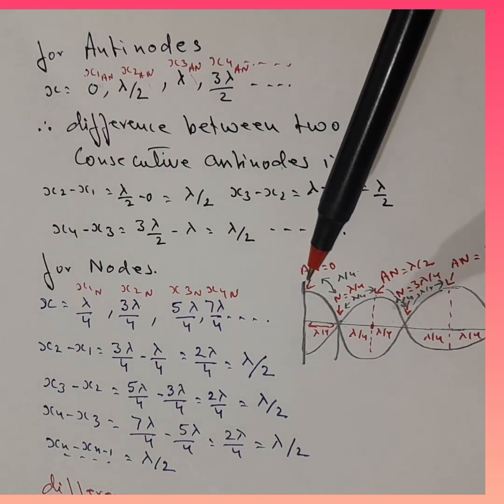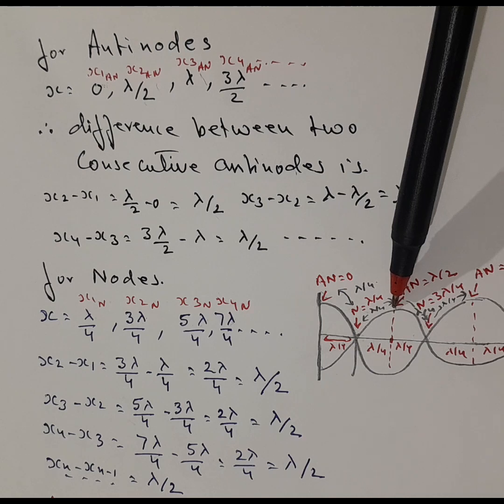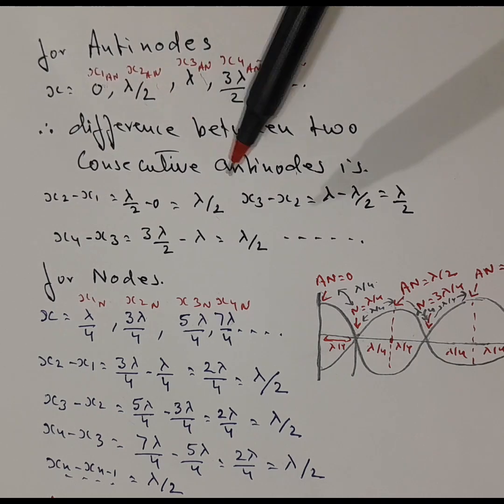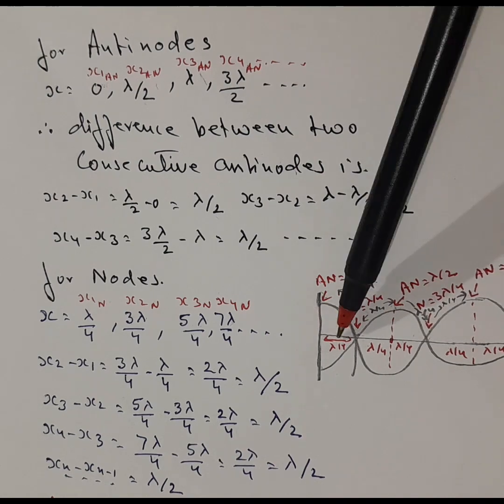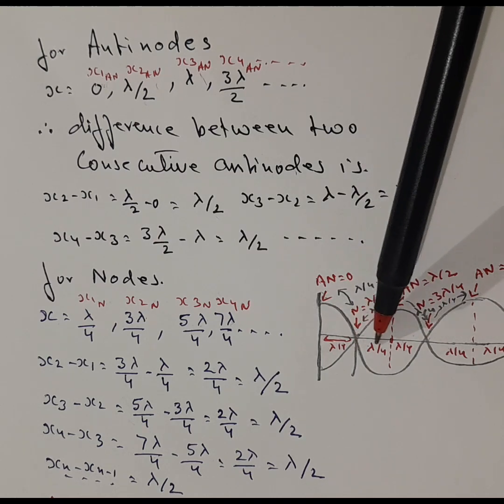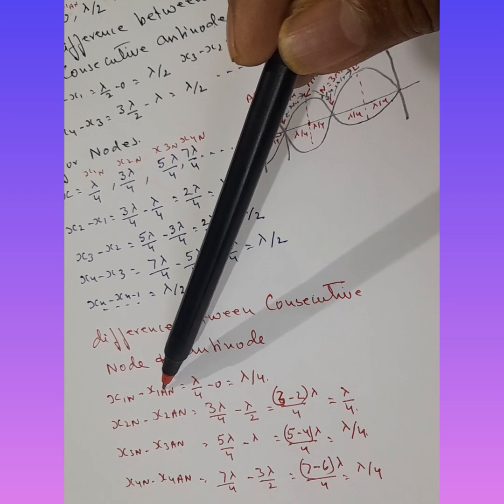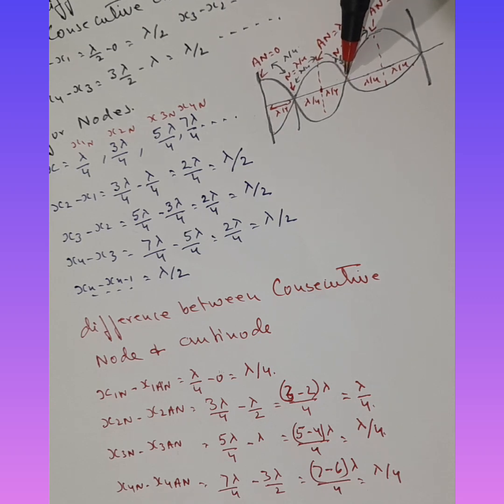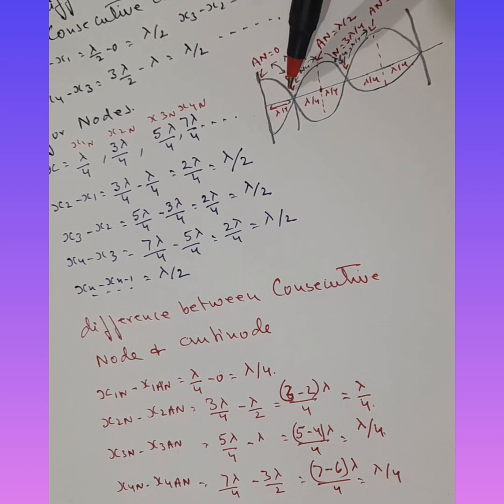Superposition of waves-8 finding distance between consecutive nodes, antinodes n internodeantinodes